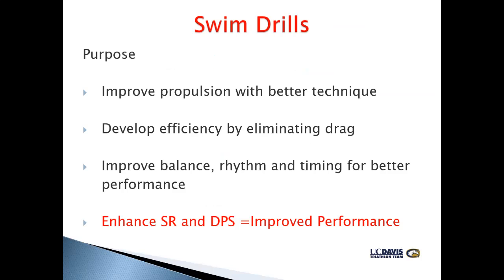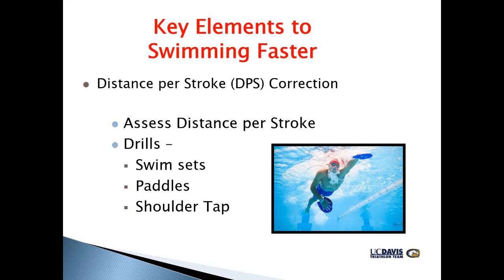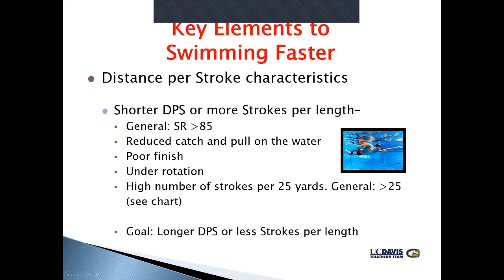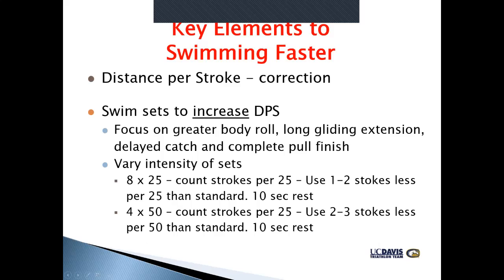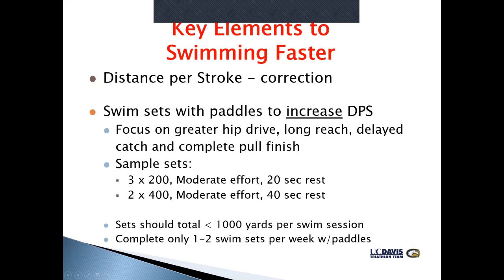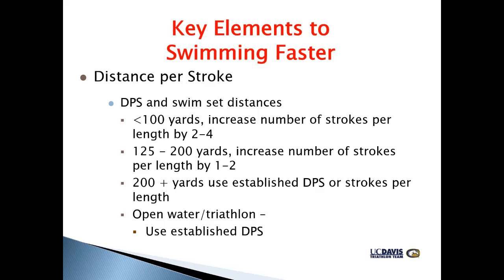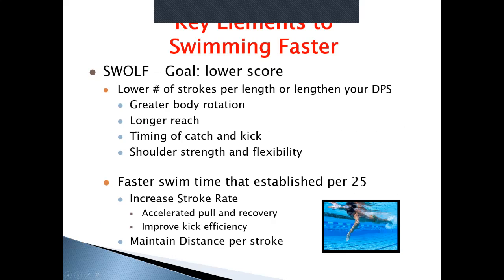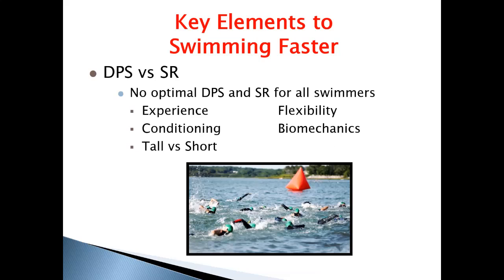Technique Drills DPS